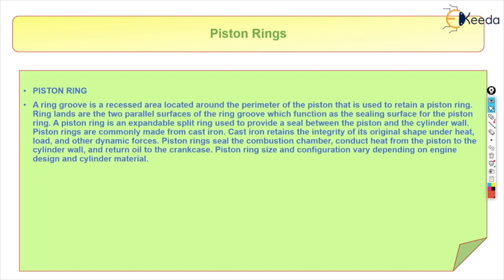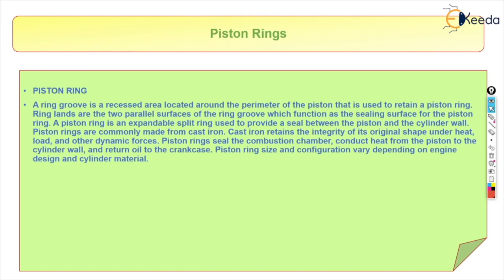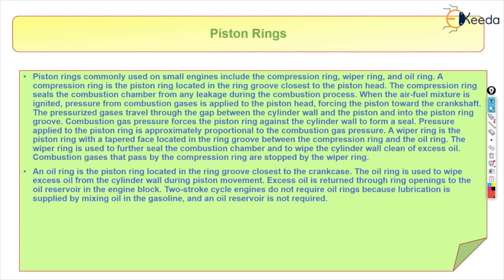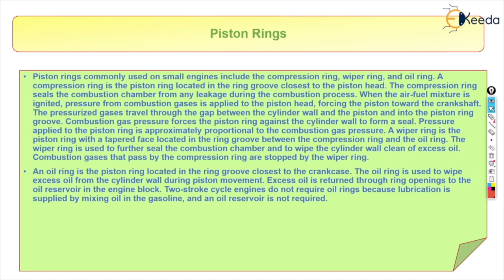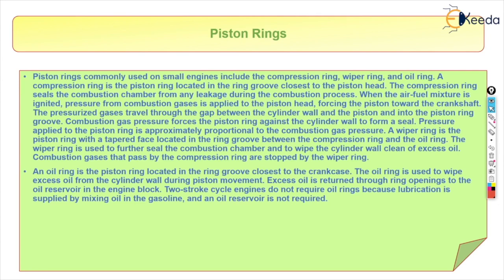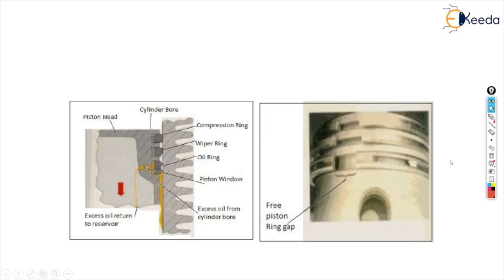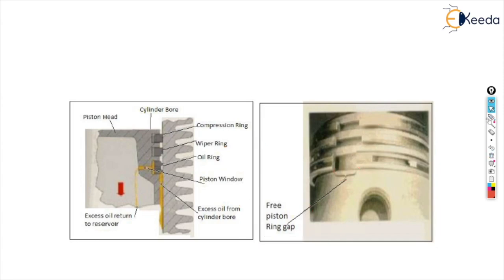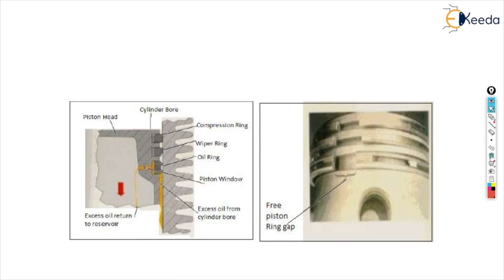Diesel Engine - Piston Rings - Engine Design (Petrol and Diesel) - Design of Mechanical Systems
Video Name - Diesel Engine - Piston Rings

Chapter - Engine Design (Petrol and Diesel)

Happy Learning!